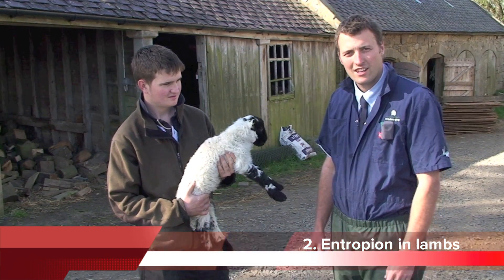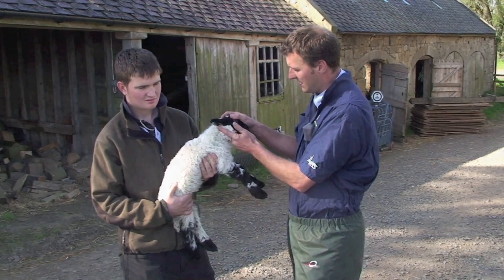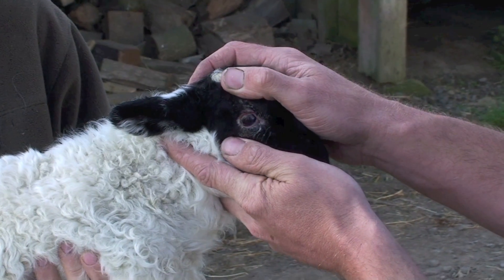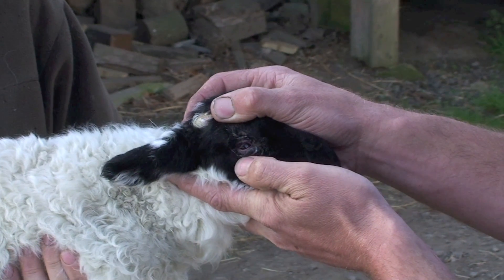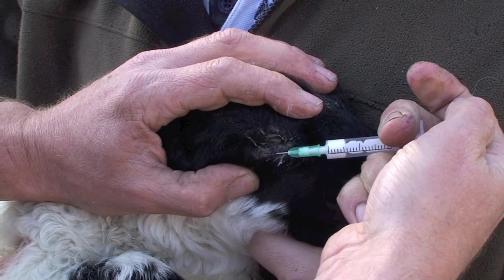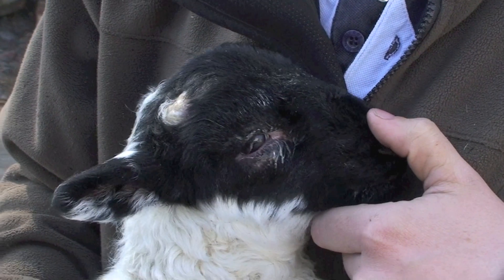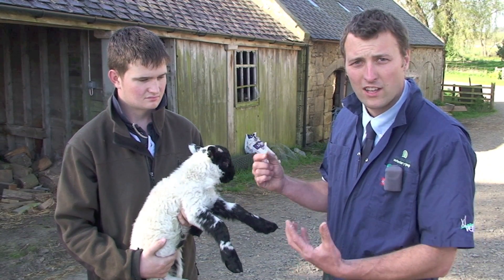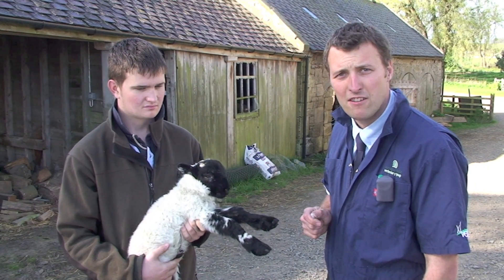Entropion/turn-in eyelid in lambs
A guide to treating the common, weepy eye condition entropion/turn-in eyelids by injecting mild penicillin around the eye.